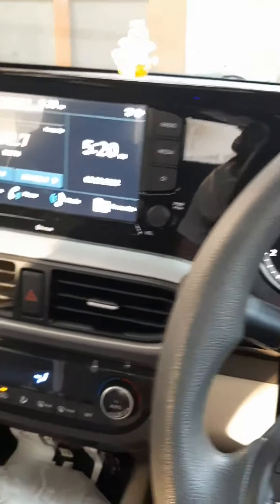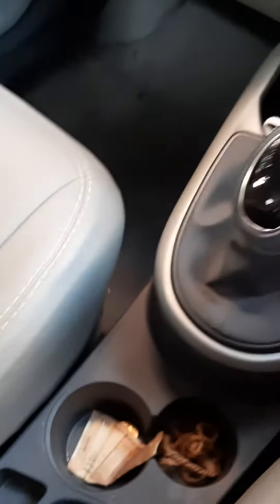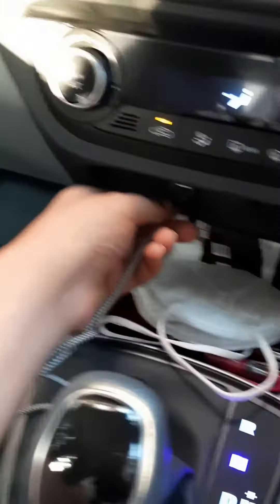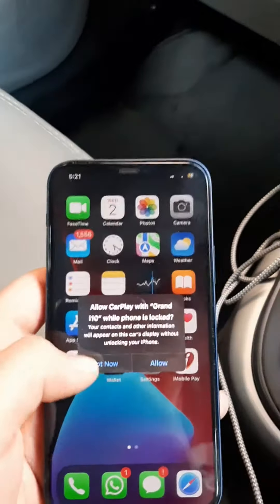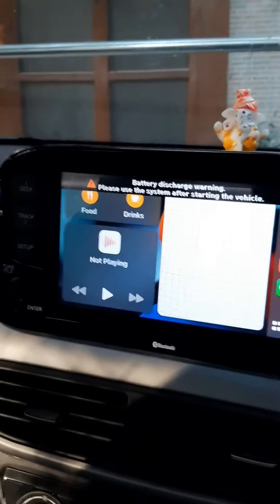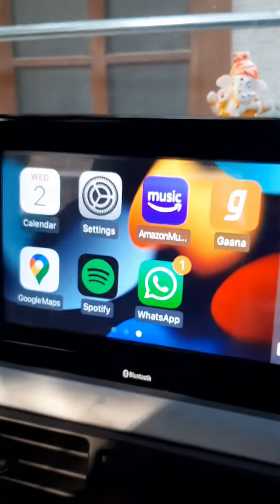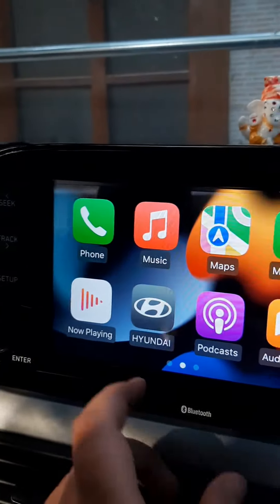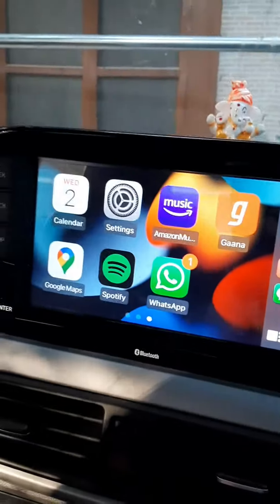GRAND i10 NIOS WORKING OF APPLE CARPLAY